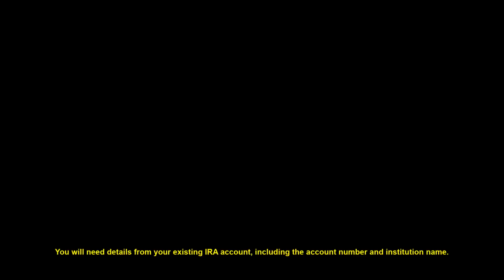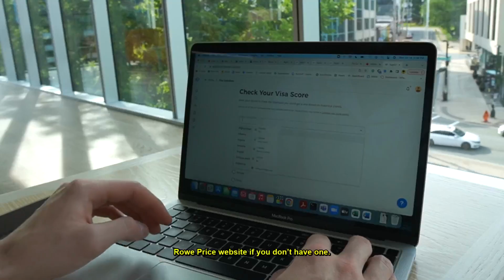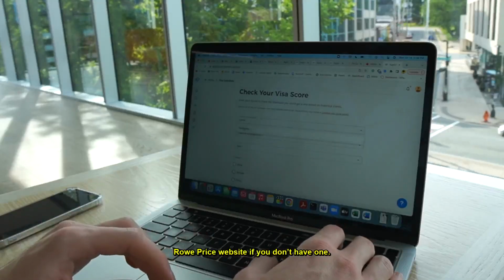How to transfer your IRA with T. Rowe Price - Full Guide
In this comprehensive guide, we’ll walk you through the step-by-step process of transferring your Individual Retirement Account (IRA) with T. Rowe Price. Whether you're looking to consolidate your retirement savings or take advantage of T. Rowe Price's investment options, we've got you covered. Learn about the necessary documentation, the transfer process, and tips to ensure a smooth transition. Don't leave your retirement to chance—watch now and take control of your financial future!